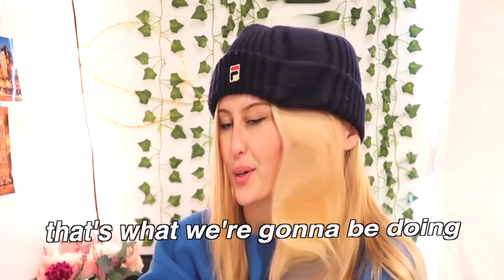my room tour (how I made it cute even though I'm broke)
here's my room, where I spend literally all of my time in...cause I don't leave my house...